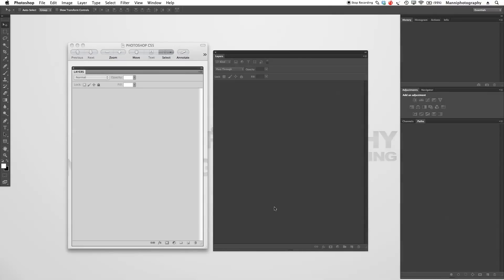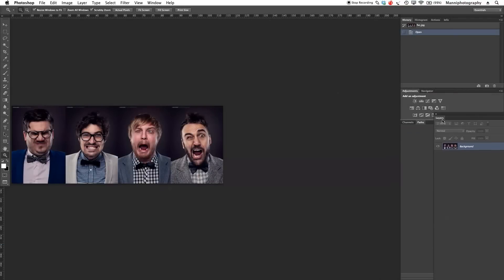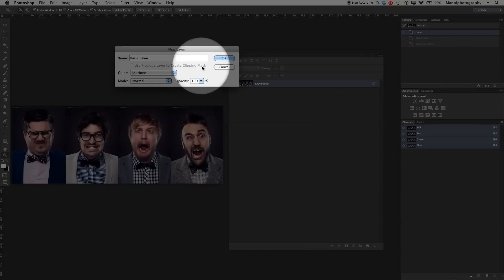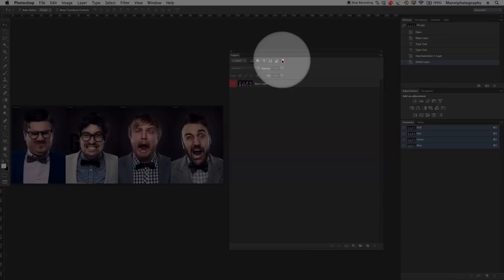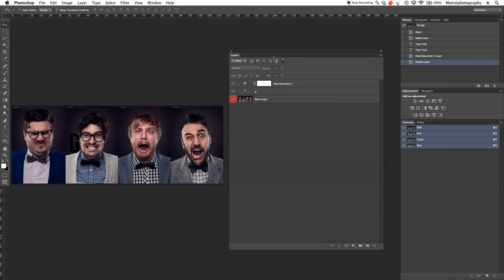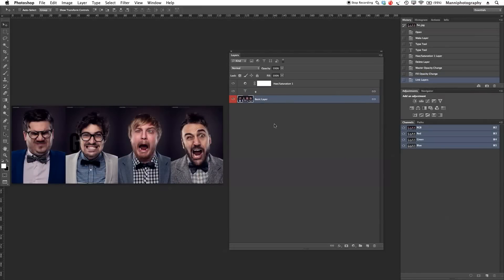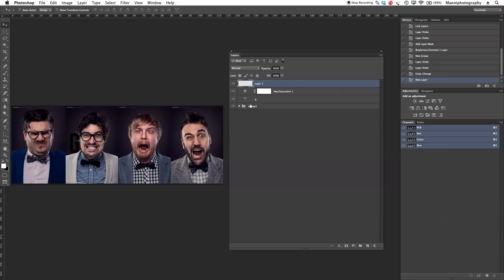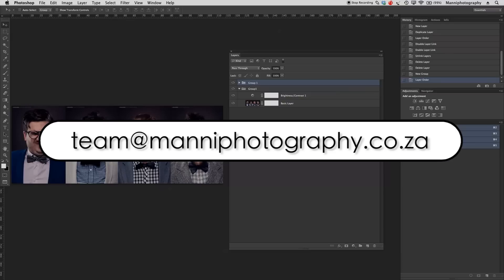Understanding Photoshop Layer Basics In Photoshop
About This Week's Tutorial:
In this week's tutorial, I will introduce you to the complete layers panel.
We will start by opening Photoshop and importing an image. We will then drag out our layers panel from our workspace and run through all small buttons and adjustment sliders. Be sure to come back next week for part two of layer basics.

Quick reminder: If your layer panel is not active and not in your workspace,
be sure to enable it from the window drop down.

SCHEDULE
-- Mondays: Free Photoshop Tutorials --